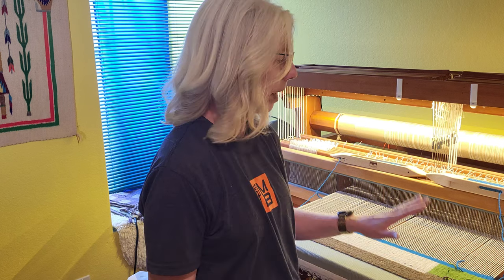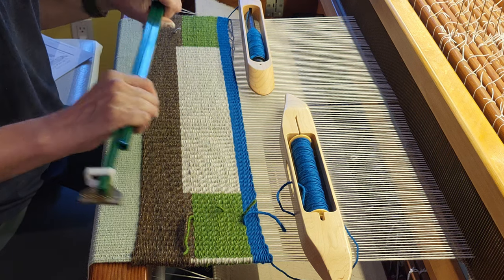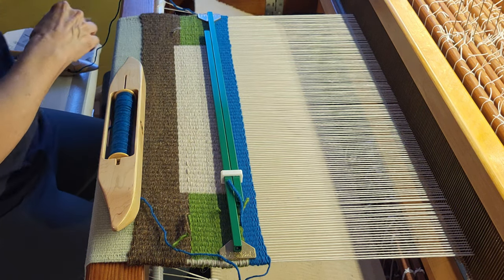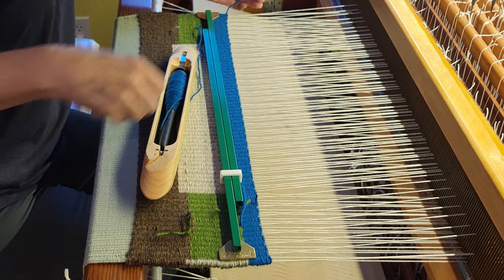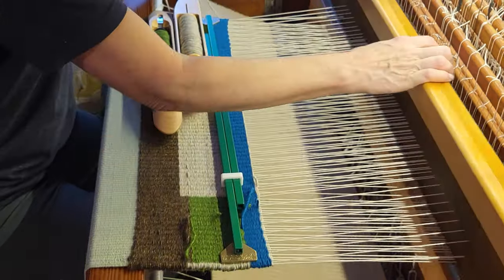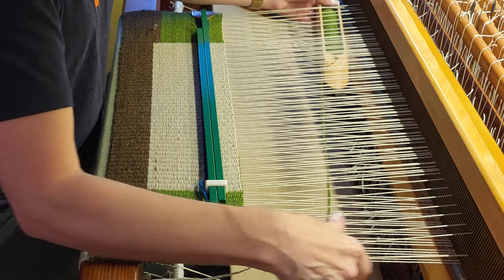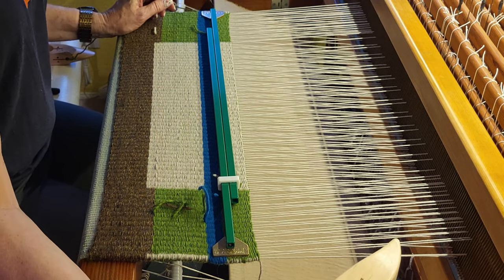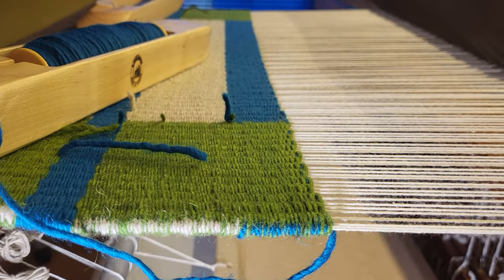Weaving the Taqueté Rug Using 2 Shuttles & a Temple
In this video I continue on the Taquete Rug. I explain what a Taquete structure is and demonstrate weaving with 2 shuttles, showing how the 2 shuttles with different colors create a reversible pattern.